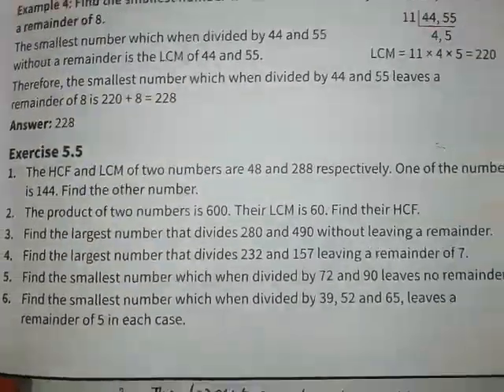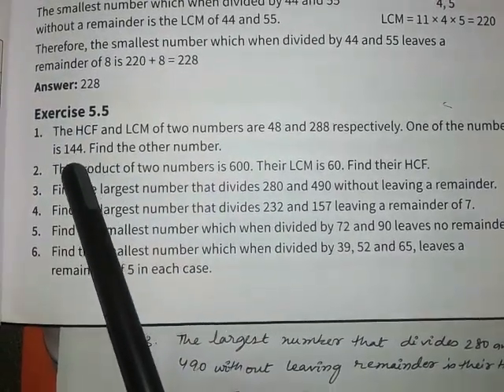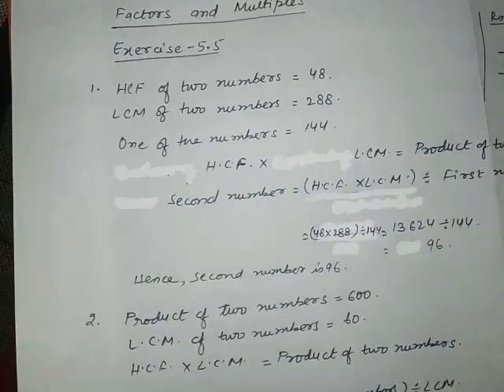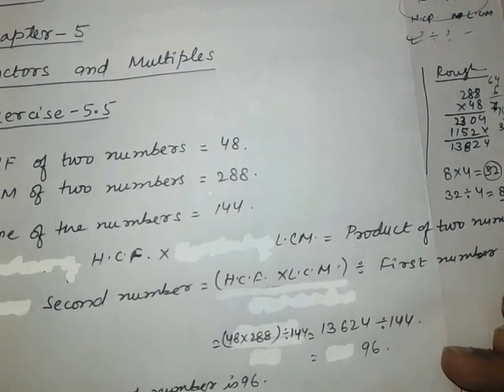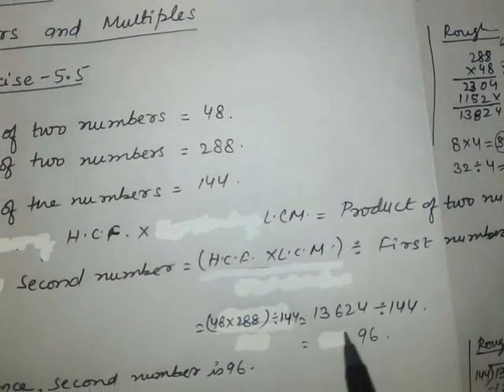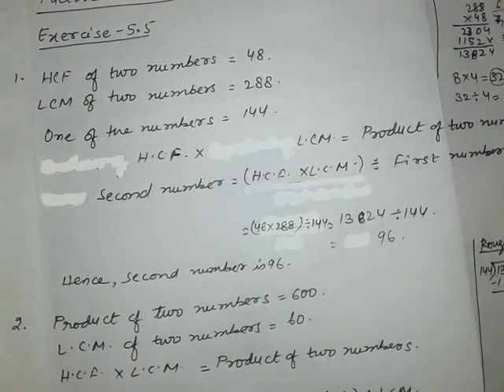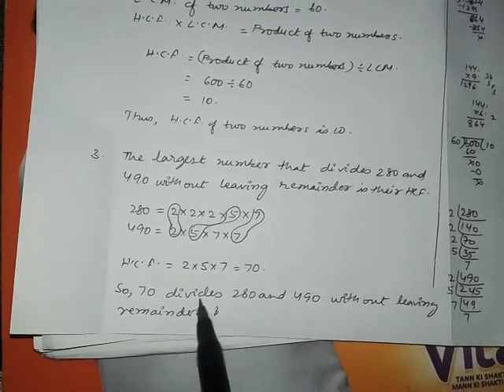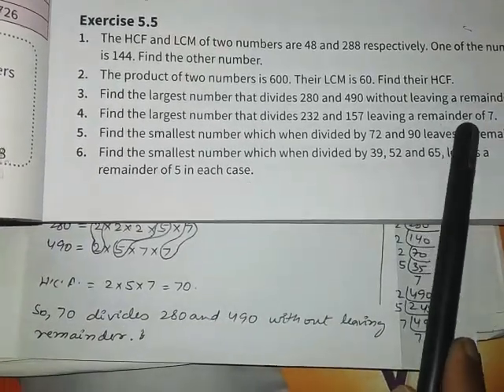Std V Inspired Maths Chapter 5 Exercise 5.5 part 1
U.E.M.S.K. Online class by Zafar Sir